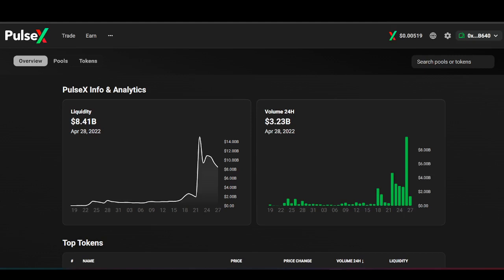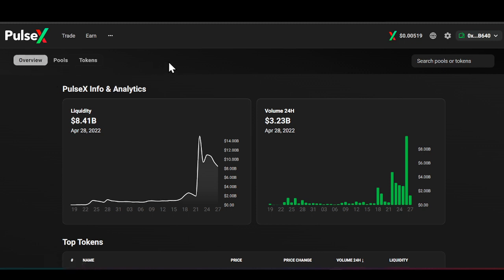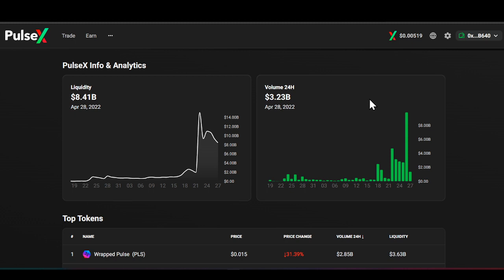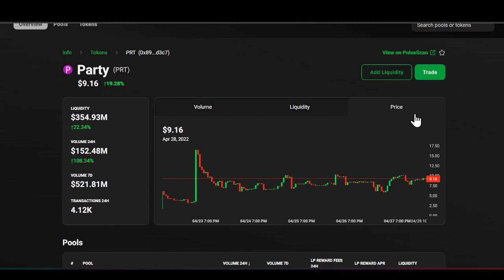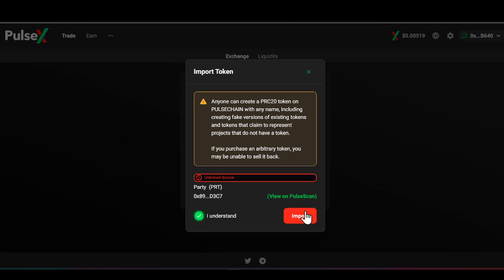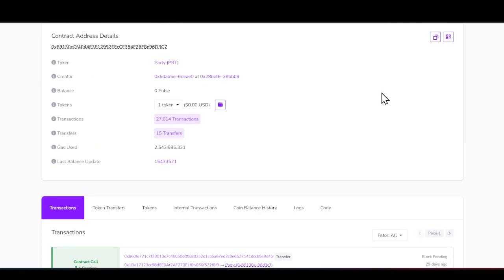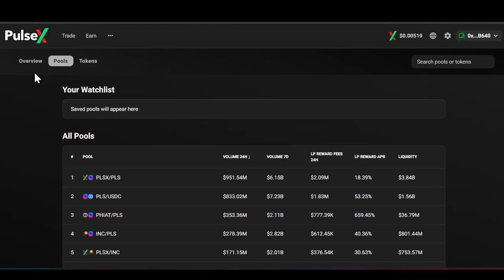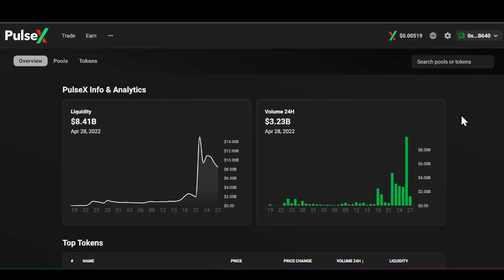PulseX "PLSX "Overview"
PulseX PLSX has updated their TestNet Website with an outstanding New Overview! PulseX PLSX Overview provides Information on Liquidity, Volume, Charts & Price Action!